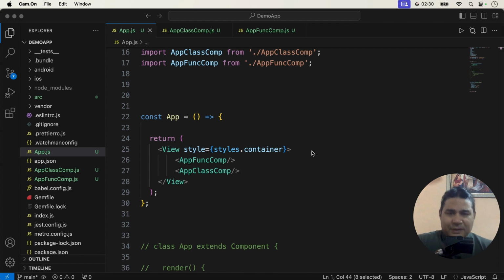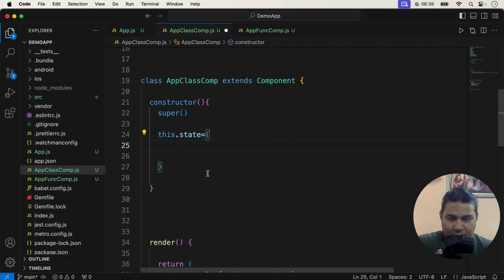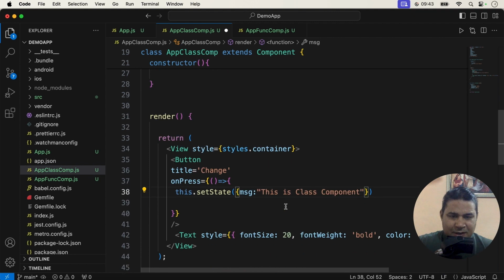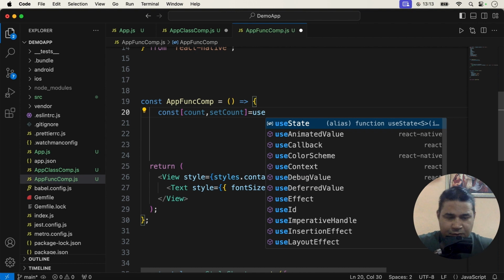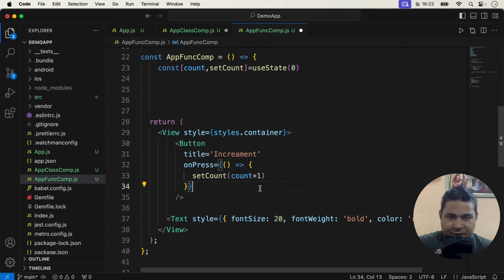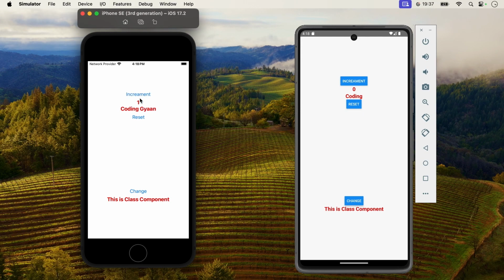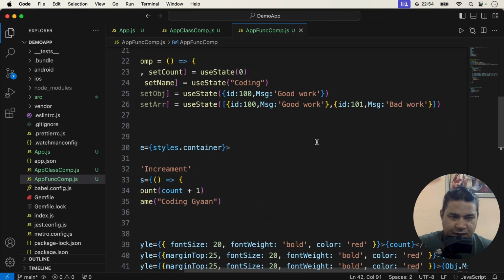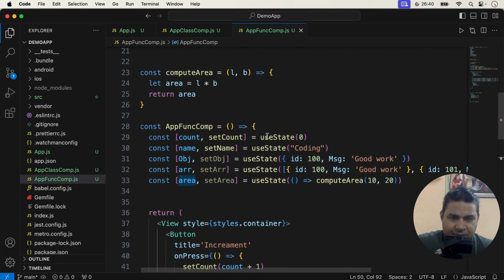useState Hooks Vs. Class State ?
useState Hooks  in Functional Components Vs. State in Class Components ?

In this video, we will define useState Hooks Vs. State in Components in React-Native.And we will  use practical demo of Coding Gyaan App, join us, we will explore React Native useState Hooks Vs. State in Class Components and will discover how to create a solid foundation for your mobile app development projects.